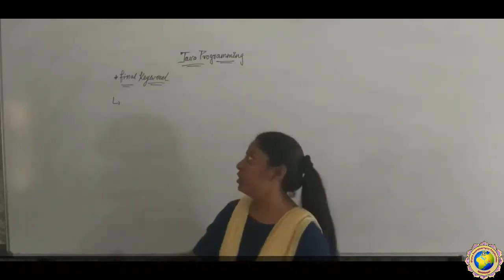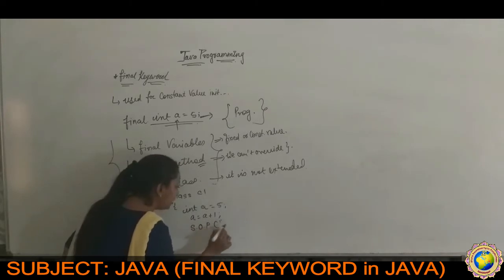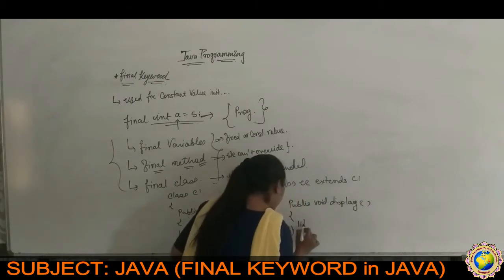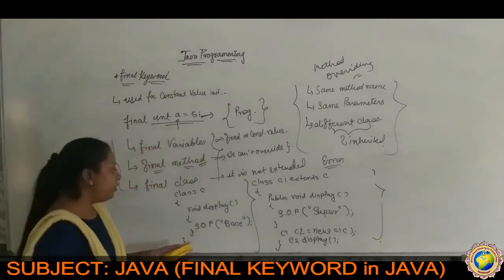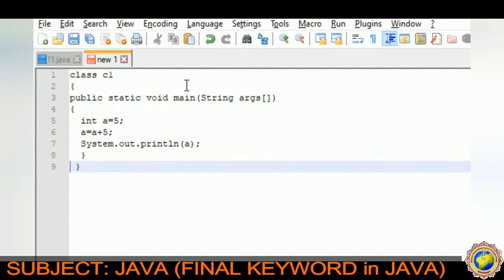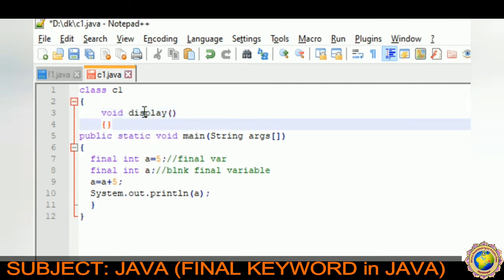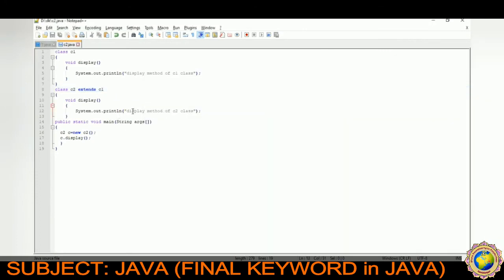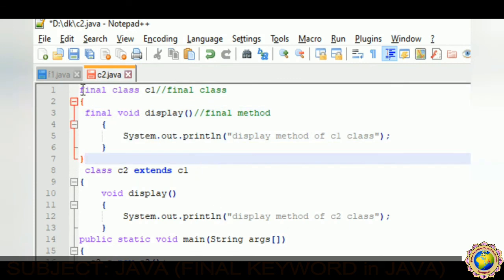LECT 21 UNIT 3 FINAL KEYWORD in JAVA